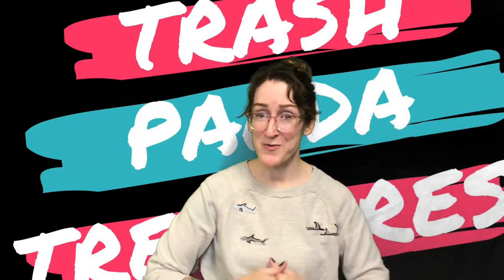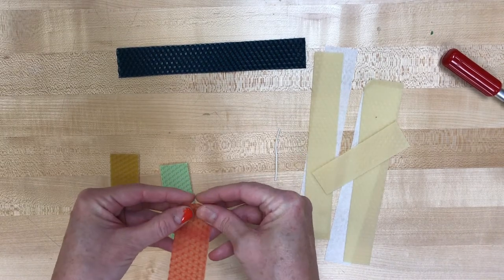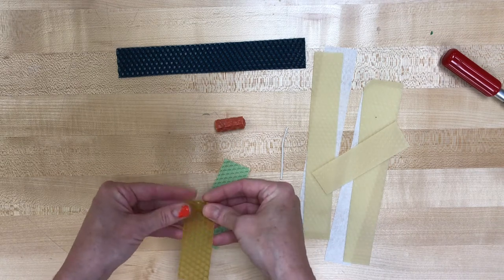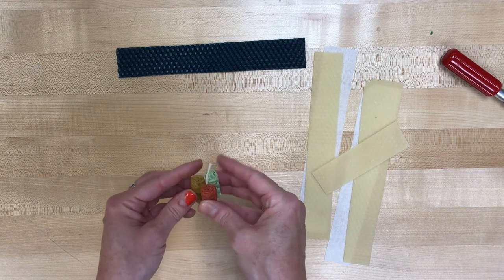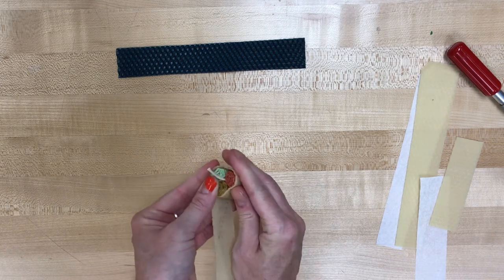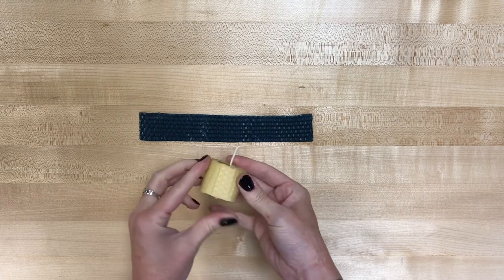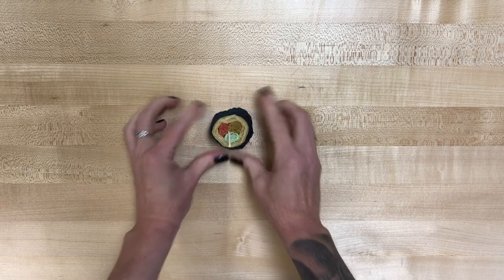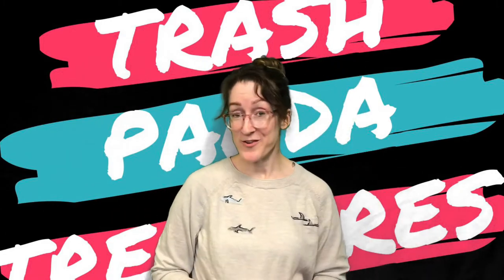Trash Panda Treasures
We'll use beeswax strips to make a "sushi" candle!